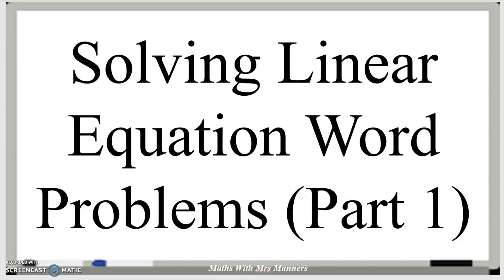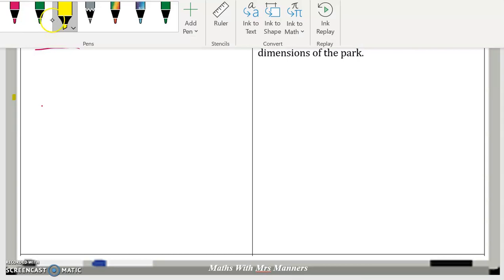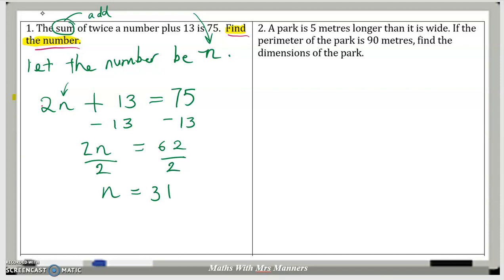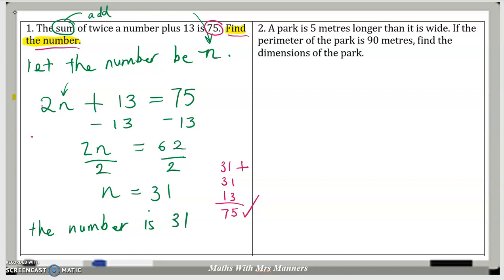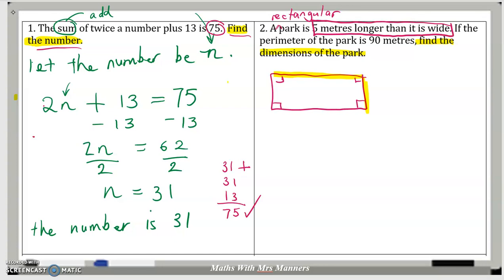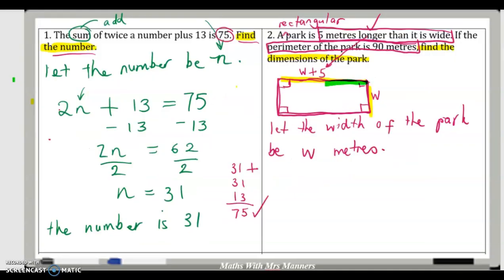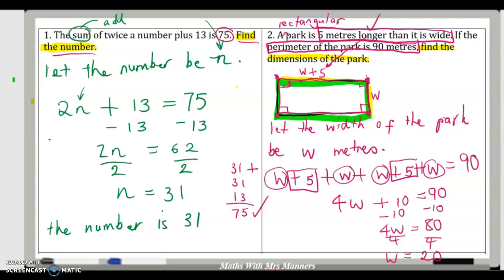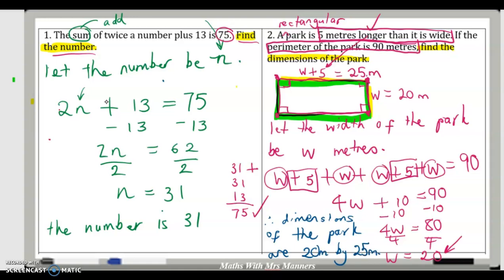Solving linear equation word problems (part 1)